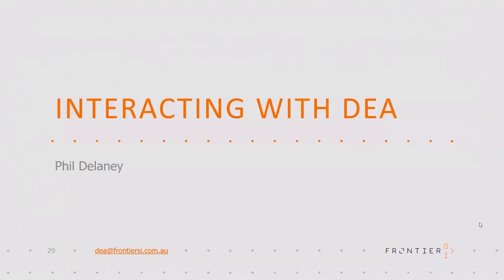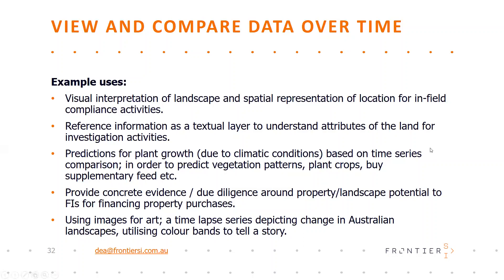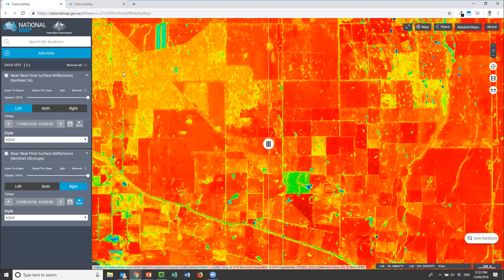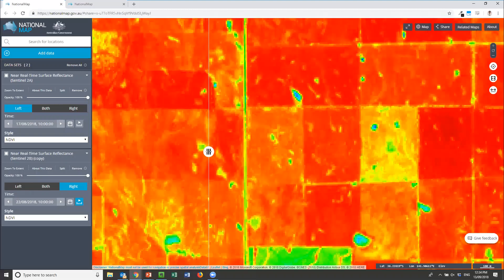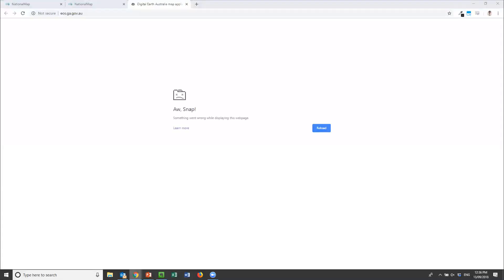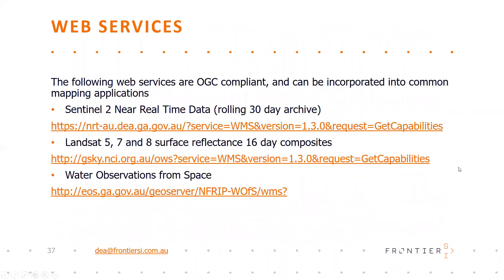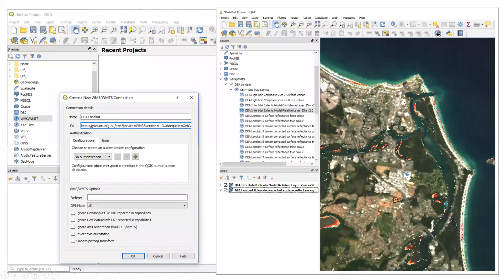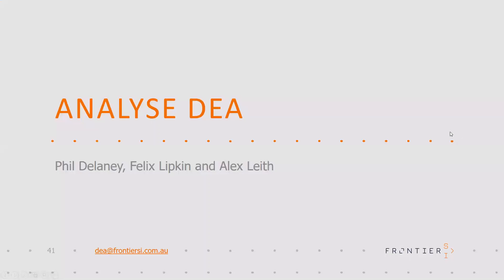Digital Earth Australia Webinar - View and Access DEA Data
This is part 2 of a webinar on Geoscience Australia's Digital Earth Australia, delivered by FrontierSI. This video covers ways in which data within DEA can be viewed, accessed and downloaded.